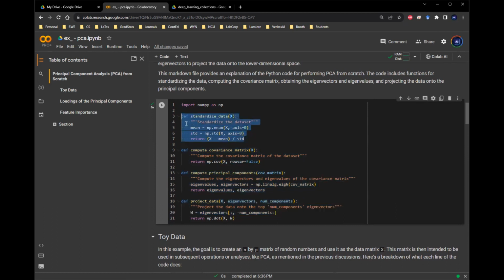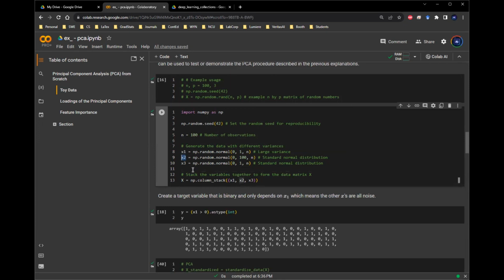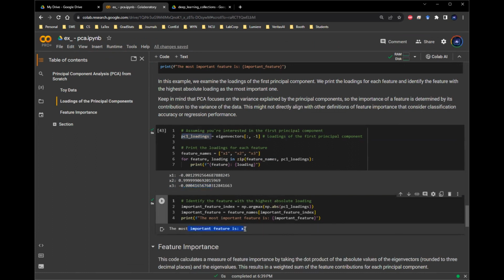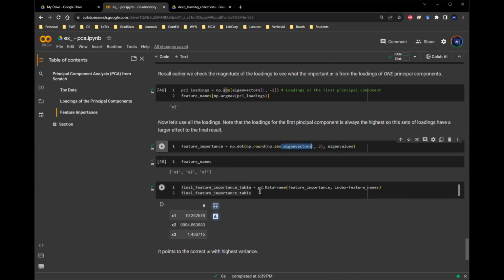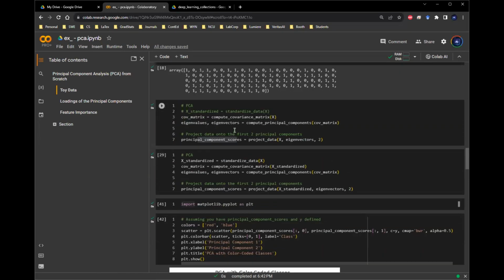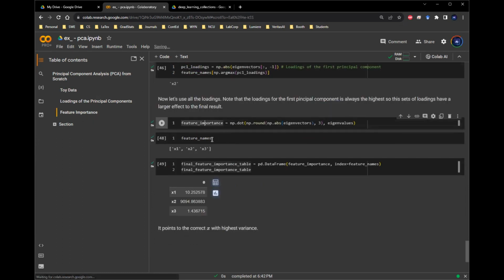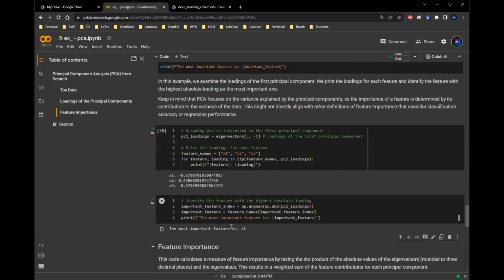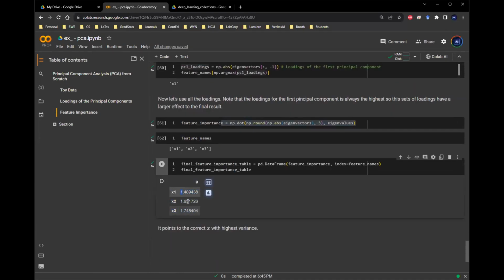Coffee Time with Mr. Yin! - Can PCA Help Identify Feature w/ High Variance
🔍 "Feature Importance through Principal Component Analysis: A Code Walkthrough" 🔍

Ever wondered how to identify the most important features in your dataset using Principal Component Analysis (PCA)? 🤔 In our latest video, we dive deep into the world of PCA and explore a fascinating question: Can we use the results from principal components to figure out what original features are important? 🌐

Join us for an exciting code walkthrough 📜 and detailed analysis 📊 where we uncover the secrets of feature importance through PCA! 🎉 You'll learn how to apply PCA to your data, interpret the results, and understand the significance of eigenvectors and eigenvalues. 🧮

We'll reveal a step-by-step approach to compute PCA, project data onto principal components, and ultimately determine which original features play a key role in explaining the variance in your data! 🧐

👨‍💻👩‍💻 Perfect for beginners and experts alike, this video provides a clear and intuitive explanation of PCA and its applications. Plus, you'll get hands-on experience working with Python code and real-world data! 🐍🔧

👉 Check it out now and discover the power of PCA for feature selection and data analysis! 🚀

🎥 Watch the video here: [YouTube link]

🌟 Happy coding! 🌟